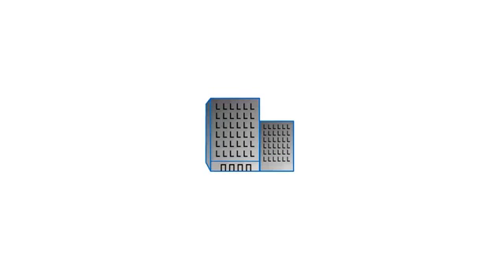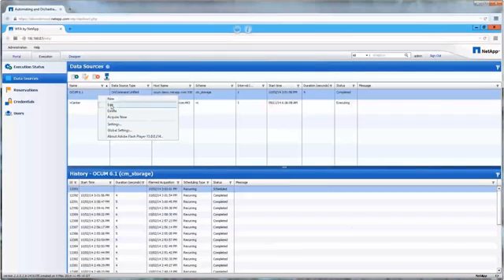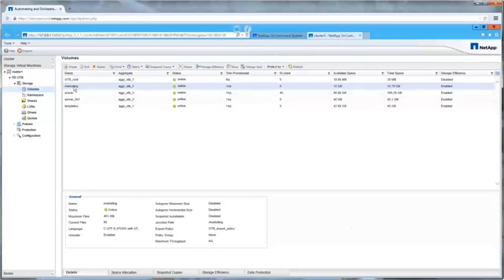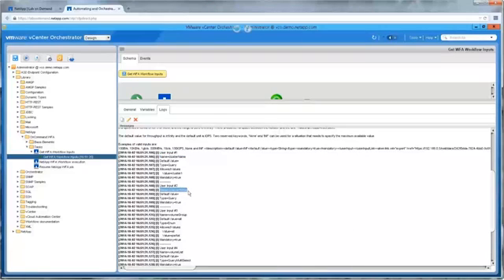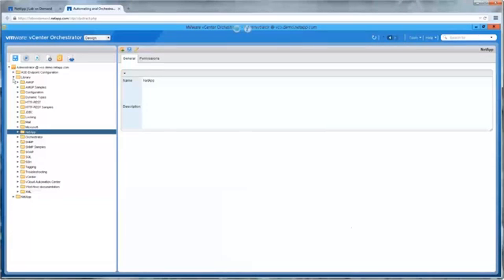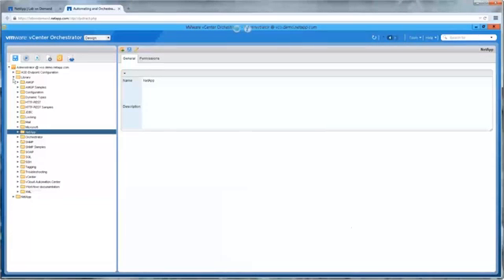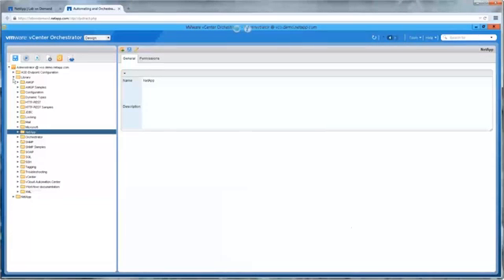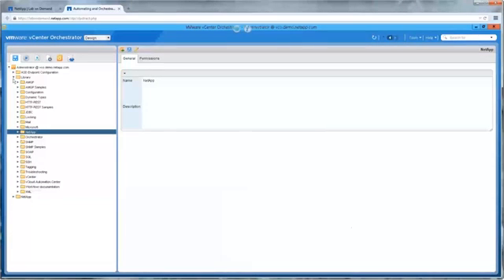Demartek - NetApp OnCommand Workflow Automation and Oracle as a Service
Step by step demo: delivering Oracle-as-a-Service with NetApp OnCommand Workflow Automation, VMware vCenter Operations and vCloud Automation.